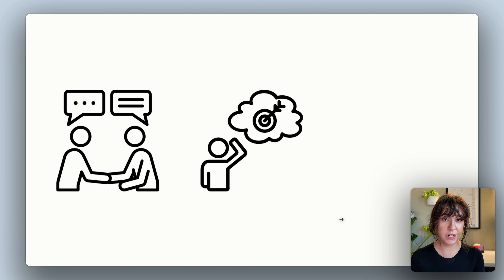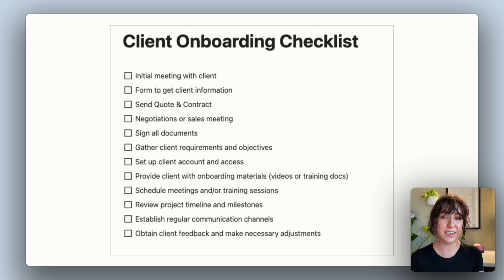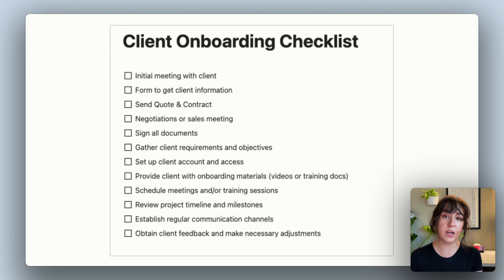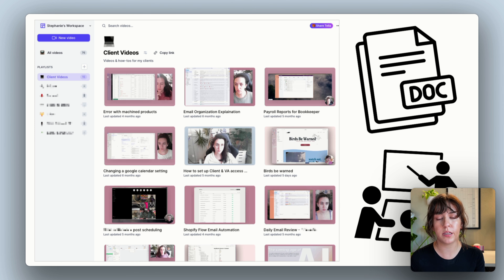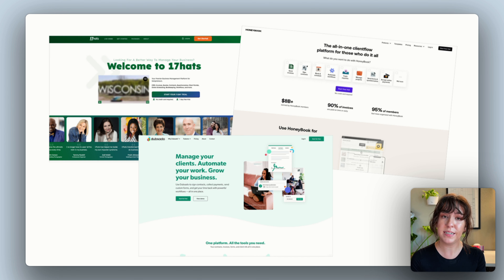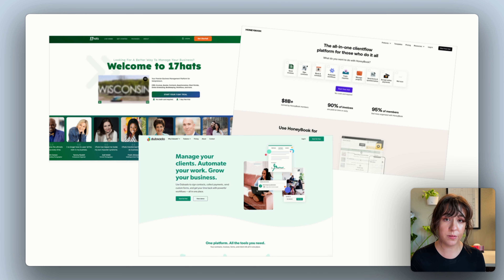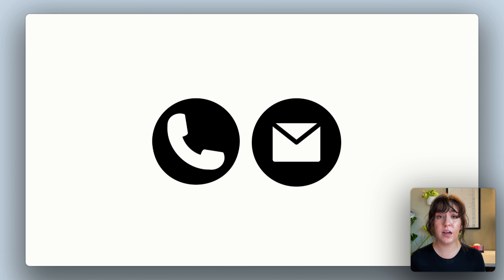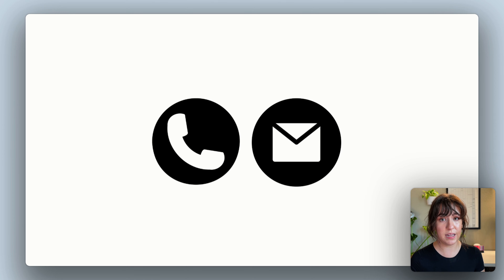Level-Up Your Client Onboarding Process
Let’s explore key elements of an effective client onboarding process for freelancers, like establishing clear expectations and building client trust from day one 🎉

🎥 Timestamps:

0:00 - Introduction and importance of client onboarding process
1:09 - Creating a client onboarding checklist
2:29 - Utilizing onboarding videos for customization and clarity
3:18 - Setting clear expectations and documentation
4:47 - Follow-up and support for clients
5:58 - Conclusion and benefits of effective client onboarding process

To kickstart the onboarding process, we recommend creating a client onboarding checklist, tailored to your specific industry. This checklist ensures that all necessary steps, from initial meetings to contract negotiations, are covered. By having a comprehensive list, you can avoid any hiccups and ensure you have all the information and materials needed from the client.

We also suggest an additional step to make the onboarding process more personalized: creating onboarding videos. These videos, using platforms like Tella, allow you, the freelancer, to walk clients through the entire process and introduce key players involved. This not only helps clients feel welcome and informed but also saves them from having to read long paragraphs of text.

Throughout the onboarding process, it's crucial to set clear expectations for clients, including working hours, communication schedules, project scopes, and deadlines. This transparency is best documented in contracts, project schedules, and client dashboards, all of which can be facilitated by various software options like 17hats, Dubsado, and HoneyBook.

Follow-up and support are essential during onboarding. We advise freelancers to set reminders to follow up with clients in a timely manner, ensuring their questions are answered and they feel seen and important.

By implementing an effective client onboarding process, freelancers can ensure that their projects run smoothly and establish great working relationships with their clients. Personalized videos, training documents, checklists, clear expectations, and ongoing support contribute to this success.

If you want to learn more about identifying client red flags during the onboarding process, be sure to check out our previous video, How to Avoid Difficult Clients as a Freelancer

This video was recorded with Tella, the screen recorder for entrepreneurs